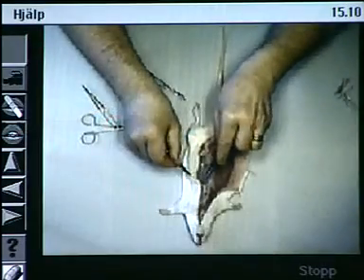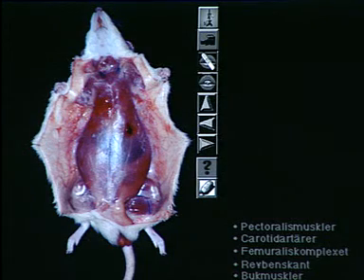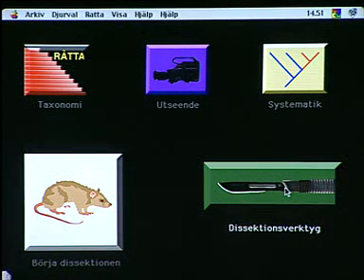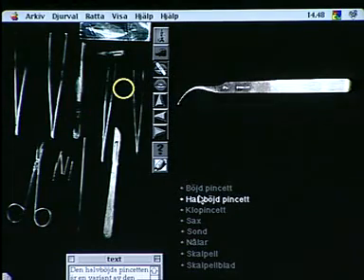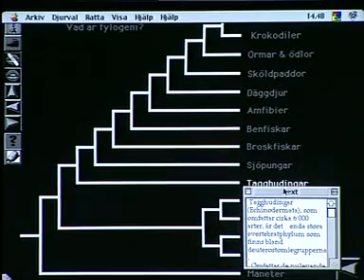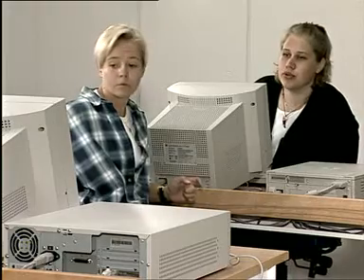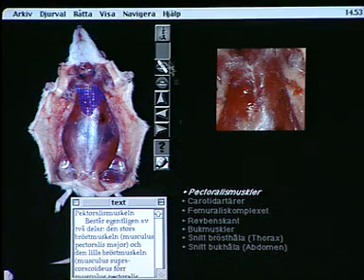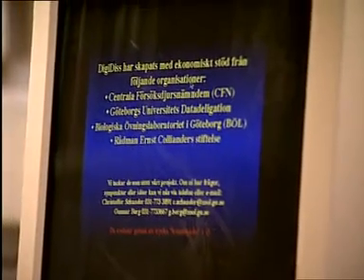Alternatives in education: Part 6/9: Anatomy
'Alternatives in education': a film about medical, veterinary medical and
biology education and the replacement of animal experiments with
progressive, humane alternative methods. Made by InterNICHE in 1999 but
org.